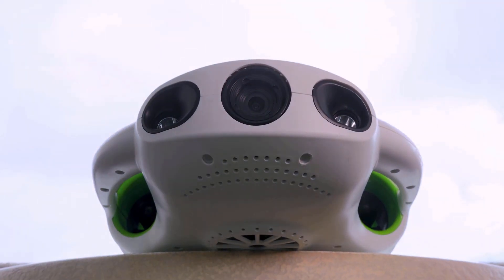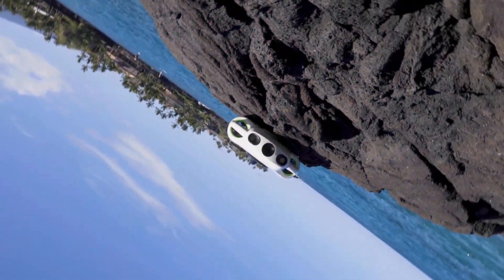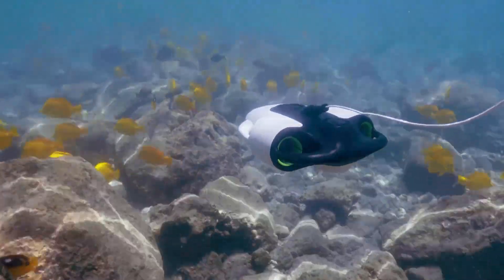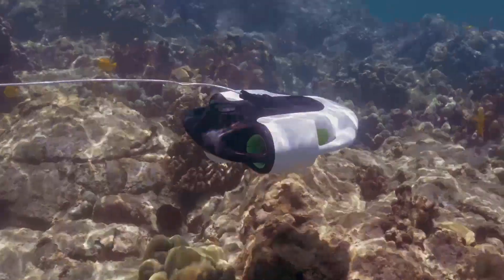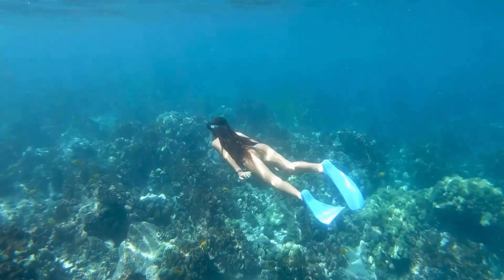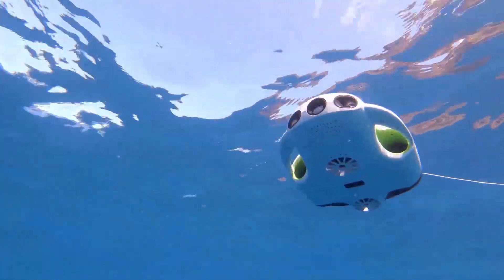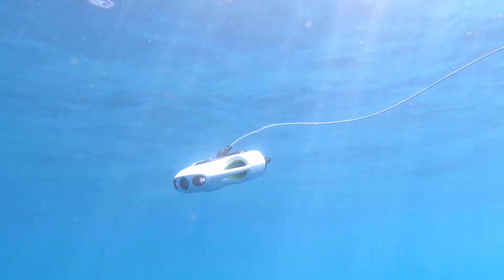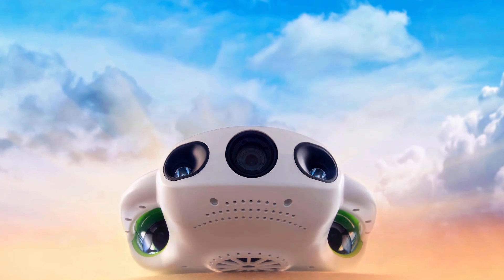BW Space Pro Underwater Drone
BW Space Pro is the world's first underwater drone with 4K zoom camera, leading a new revolution in underwater drone once again. With all merits of previous products, including hovering in the water, depth maintenance, directional straight shooting, auto-adjusting intelligent lighting system, BW Space Pro is upgraded in underwater positions and a new four-motor driven design, making it possible a vertical rise, diving, and ±45 ° tilt shot. It becomes more stable in motion to get a clearer image and features in more stable signal transmission. BW Space Pro is only 16 * 12 *5 inch, whose tiny and compact body makes it easier to carry and use. This makes ocean exploration and underwater entertainment a fashionable lifestyle.

Amazon US
Amazon UK
Amazon CA：
Amazon JP